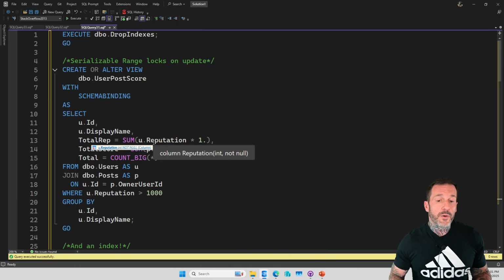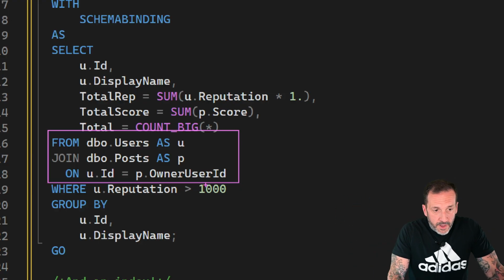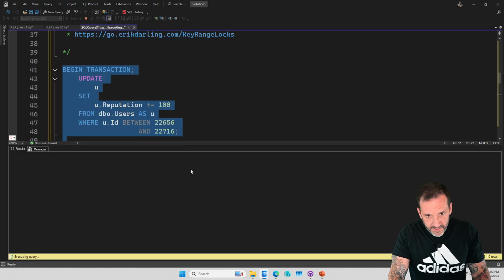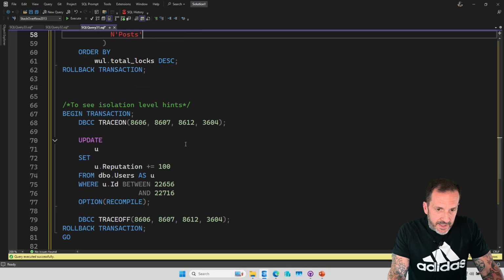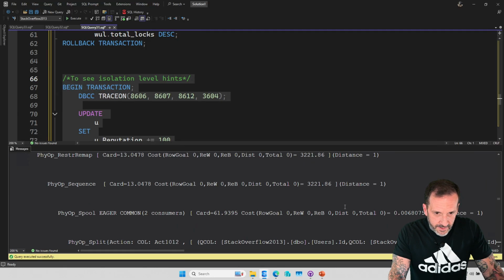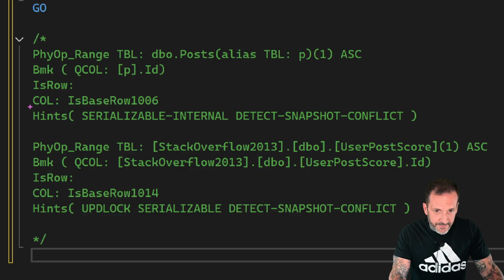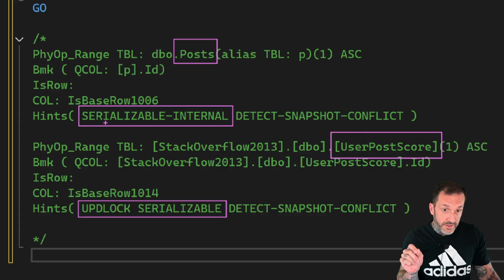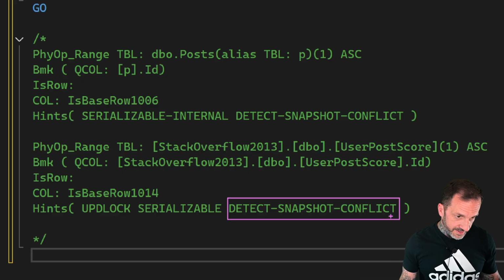A Little About Serializable Escalation In SQL Server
In this video, I delve into a fascinating aspect of SQL Server that often goes unnoticed: how certain actions can escalate to the serializable isolation level without explicitly setting it. I explain why you might not see these escalations in common monitoring tools like 'sp_whoisactive' or deadlock XML reports and demonstrate with an example using indexed views. By creating an indexed view that references multiple tables, updating one of those tables, and analyzing the resulting locks, we can uncover hidden hints indicating serializable isolation levels. This video is a must-watch for anyone interested in SQL Server internals and performance tuning, as understanding these nuances can help you avoid unexpected behavior and optimize your database operations.

CHAPTERS

00:00:00 - Introduction
00:01:29 - Understanding Serializable Escalation
00:04:05 - Observing Locks
00:06:37 - Analyzing Trace Flags Output
00:08:23 - Conclusion

💬 CONNECT
Ask questions at Office Hours